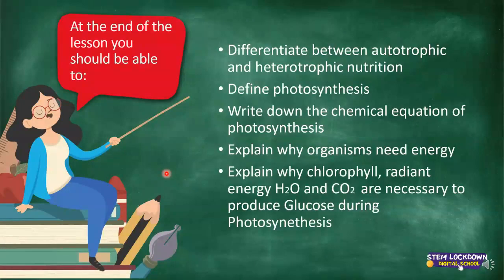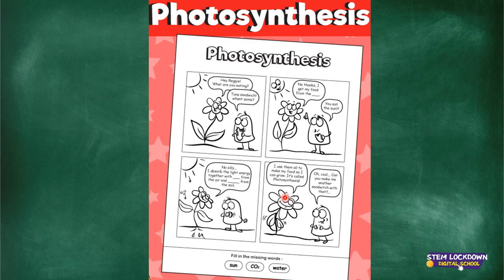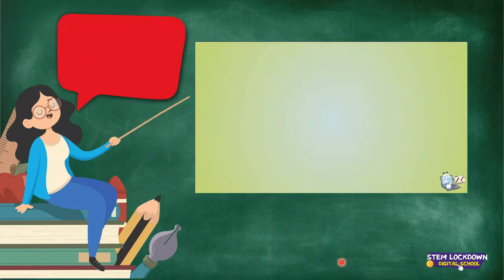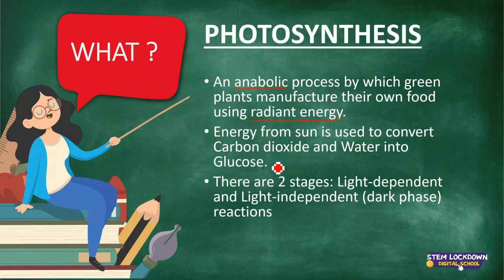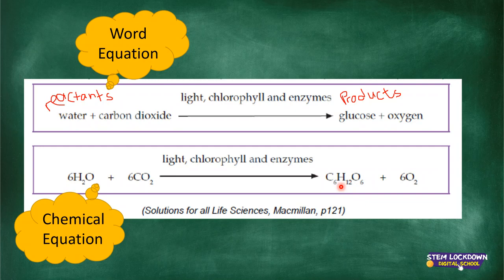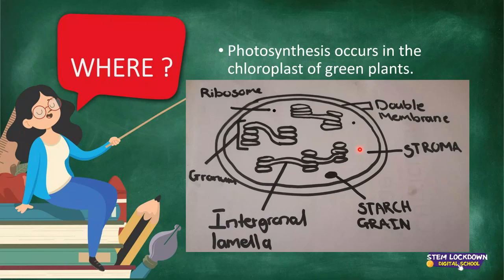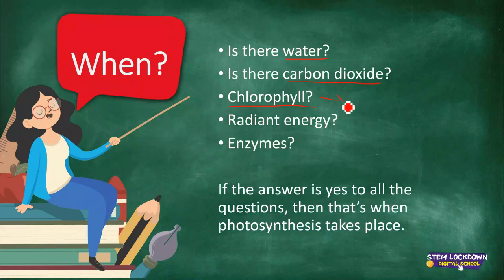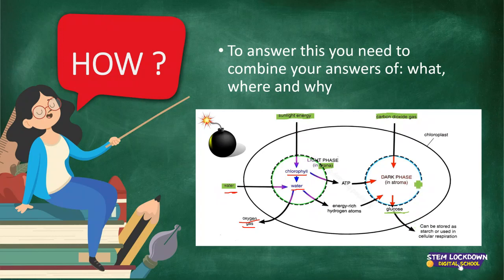Grade 11 Life Science | Photosynthesis 2